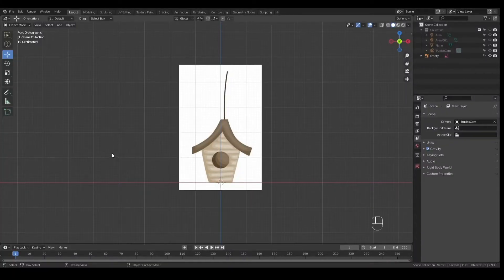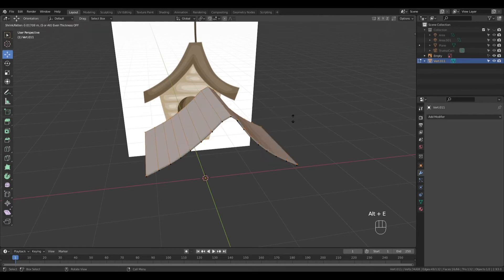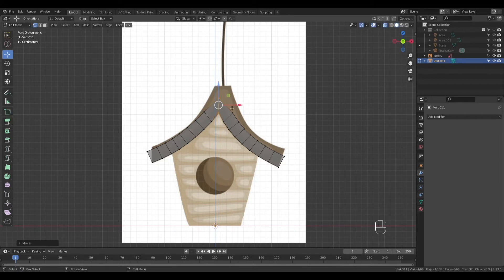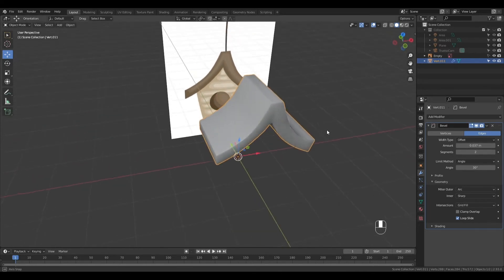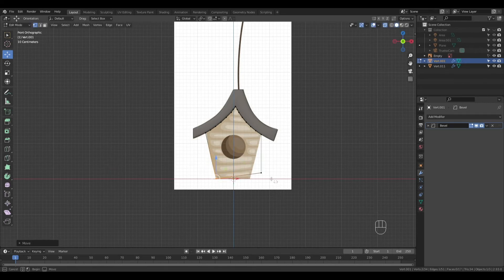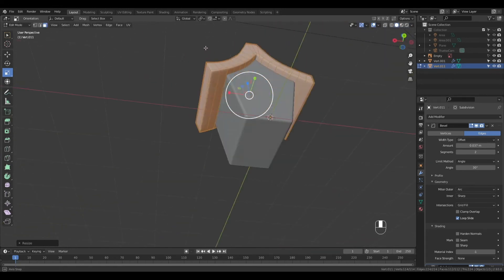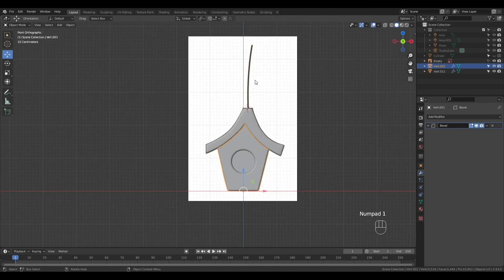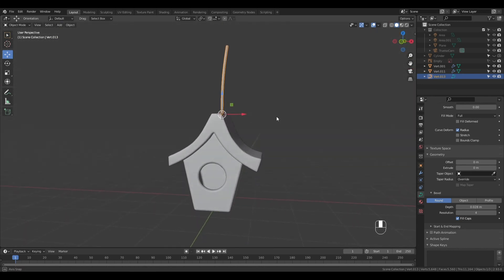Blender 3D Modeling Tutorial Birdhouse Low Poly Beginner Tutorial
Blender Birdhouse 3D Modeling Tutorial. Blender Low Poly Beginner Tutorial
A cute birdhouse made in less than 10 minutes. It's so easy to make something presentable in Blender. Hope you enjoy making things in Blender as much as I do~ Enjoy~ ^^